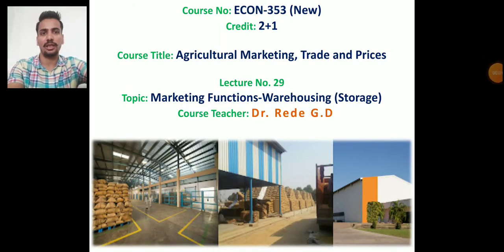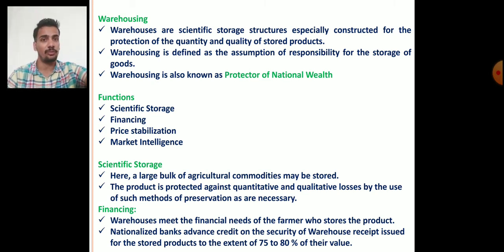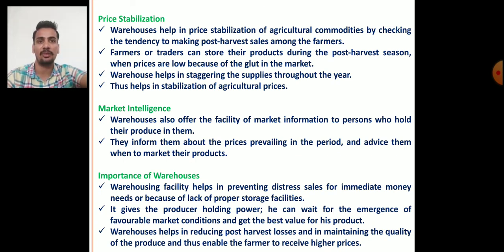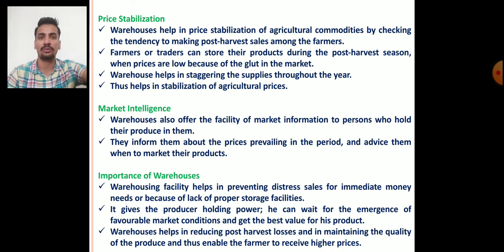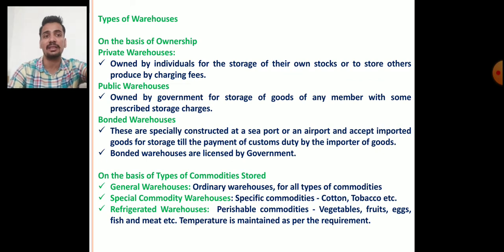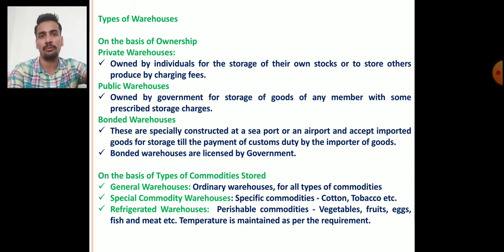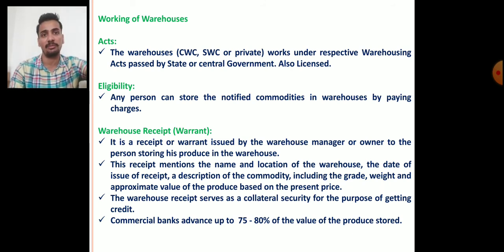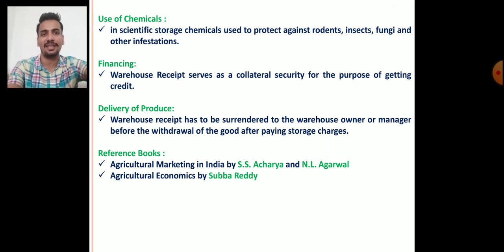ECON 353| Agricultural Marketing, Trade and Prices| Agri Economics| Warehousing |Storage| Dr.Ganesh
Marketing Functions-Warehousing (Storage)
Functions
Scientific Storage
Financing
Price stabilization
Market Intelligence
Types of Warehouses
On the basis of Ownership
On the basis of Types of Commodities Stored
Working of Warehouses
Dear Students in this video I have explained Marketing Functions-Warehousing (Storage) of Agricultural Marketing, Trade and Prices ECON 353 and ECON 354 (Old)
Reference Books:
Agricultural Marketing in India by S.S. Acharya and N.L. Agarwal
Agricultural Economics by Subba Reddy

ECON 242 Agricultural Finance and Cooperation all Lectures 👉

Dr.Ganesh Rede
Assistant Professor, Department of Agricultural Economics